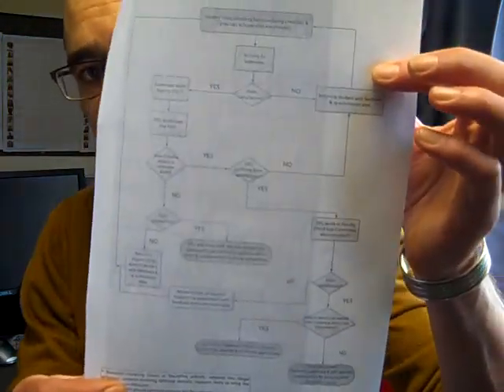Ethical approval process